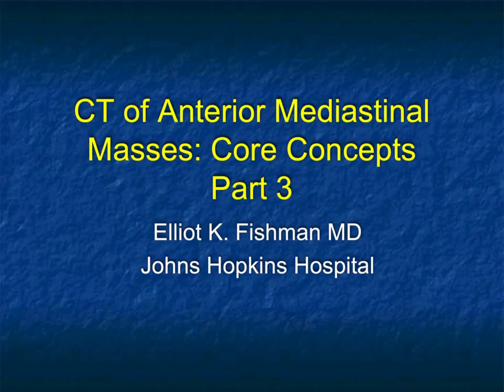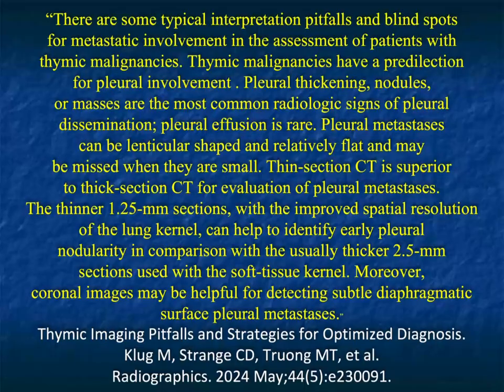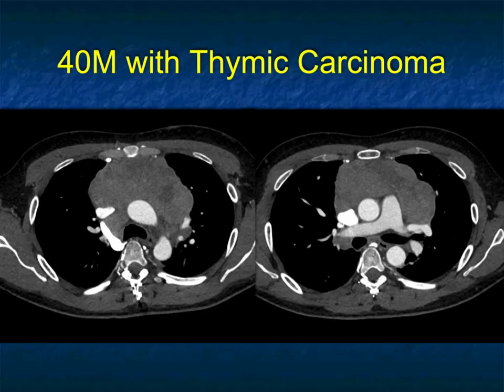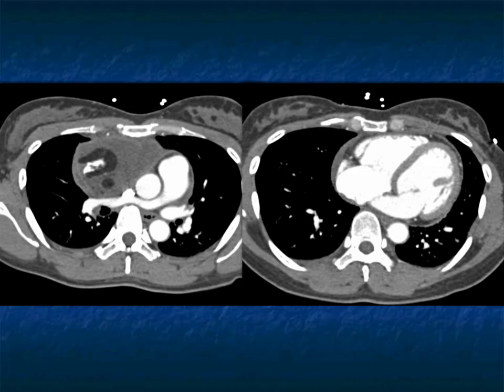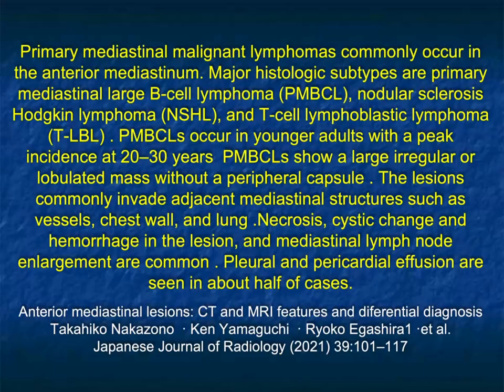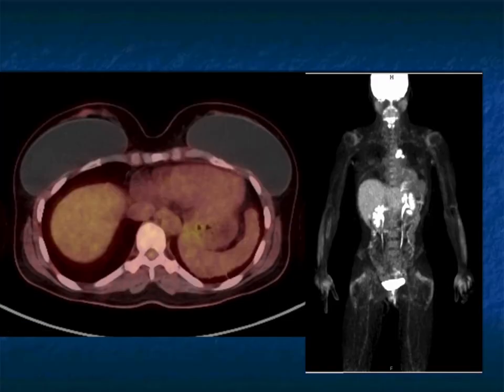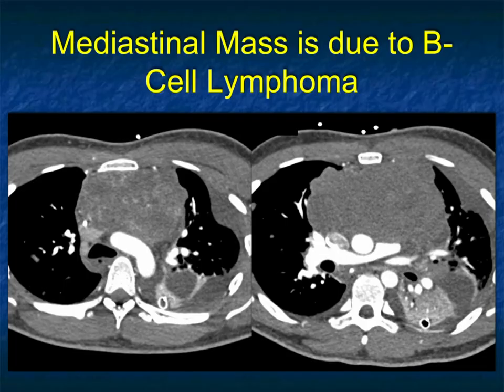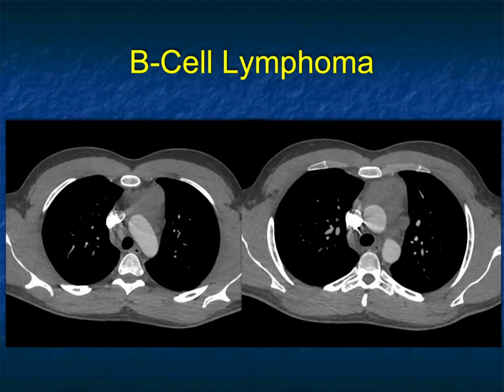CT of Anterior Mediastinal Masses: Core Concepts - Part 3